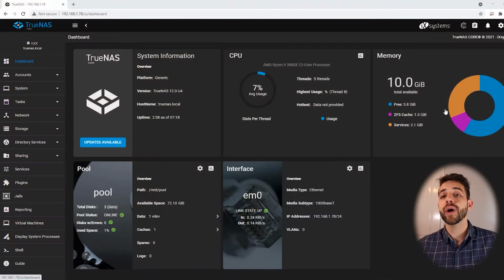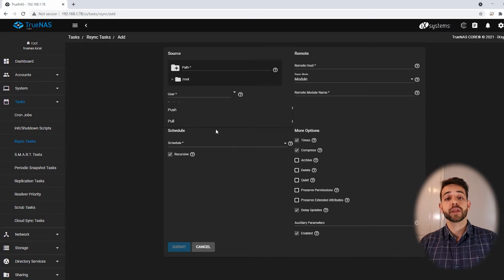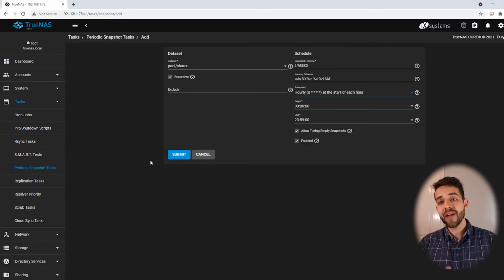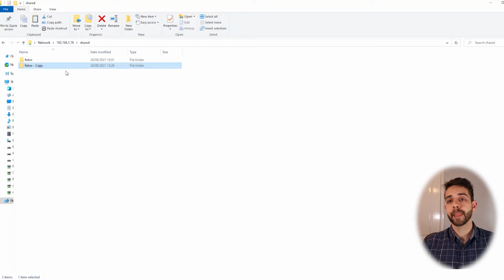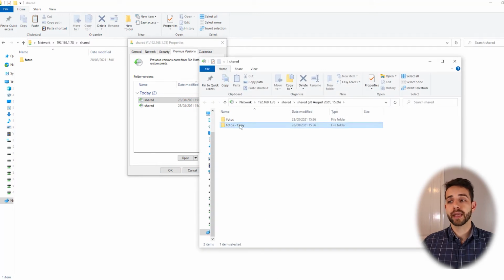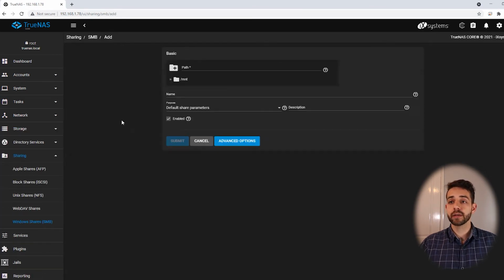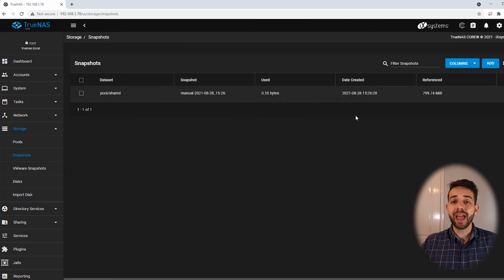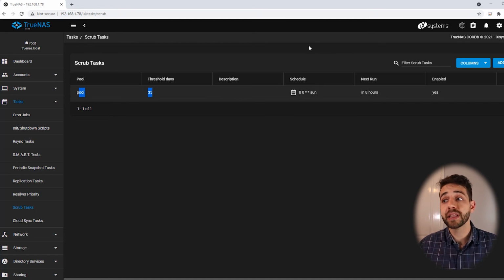Let's protect ourselves from ransomware on TrueNAS 12.0 with Snapshot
In this video, and another TrueNAS video. This time we will explain how you can configure Snapshots and how they are used to keep a history, as well as protect your system against ransomware that can encrypt all your data.